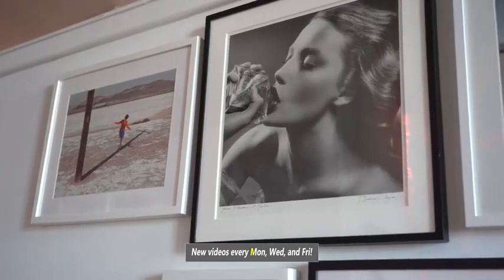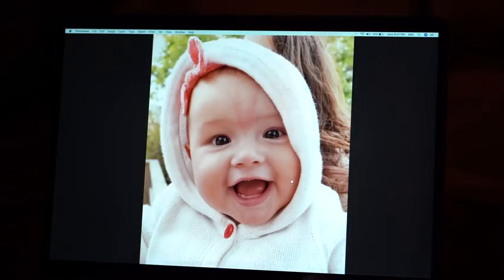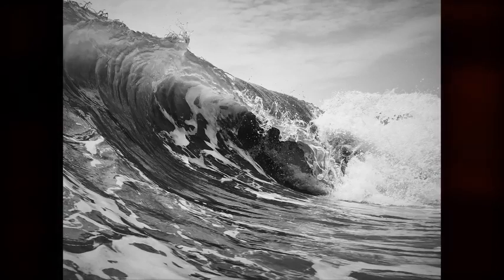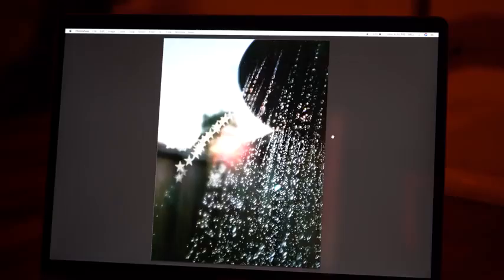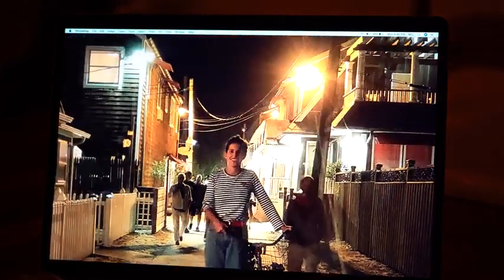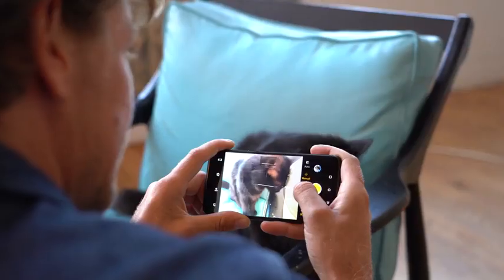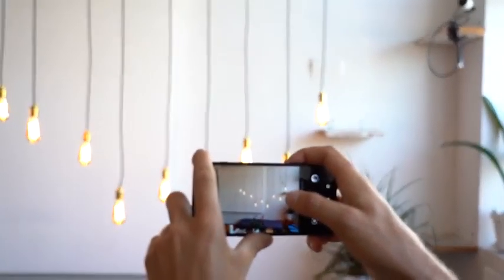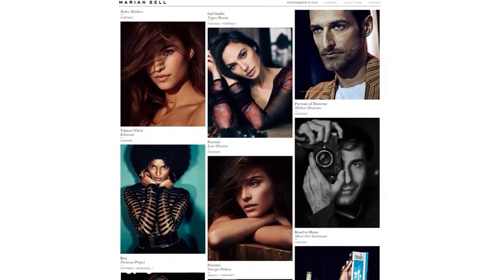OnePlus 6 Camera Professional Photographer Test!